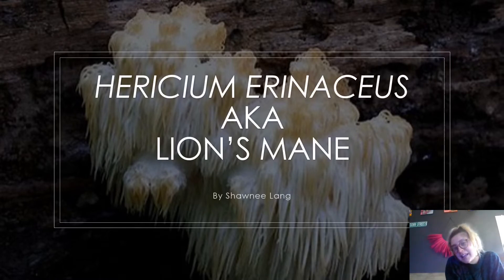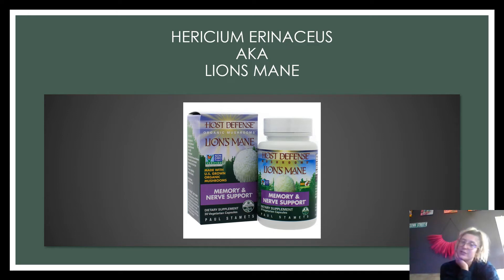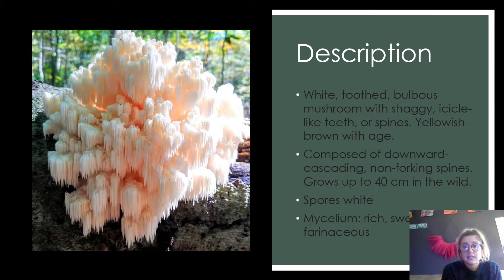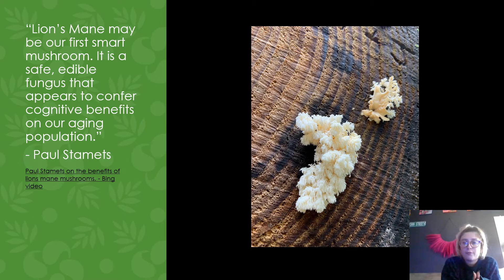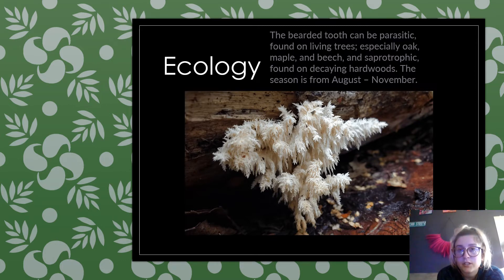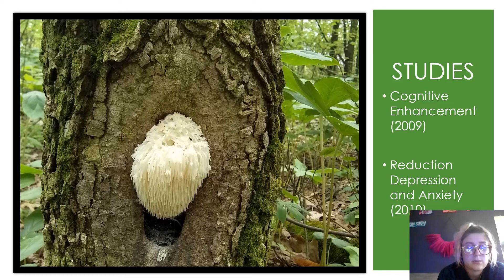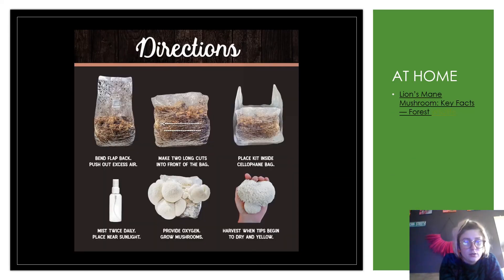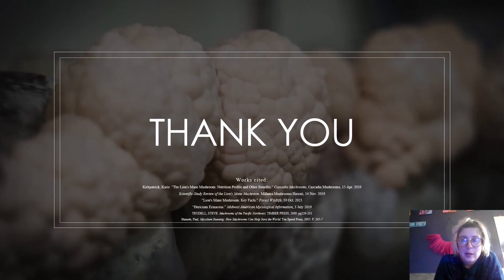Hericium Erinaceus (Lion’s Mane)- Mycology Fall 2021